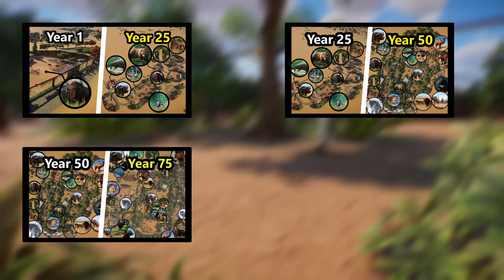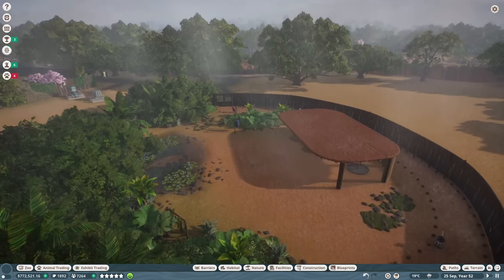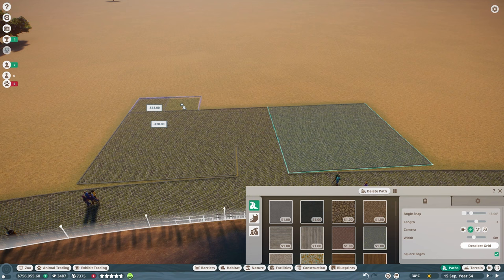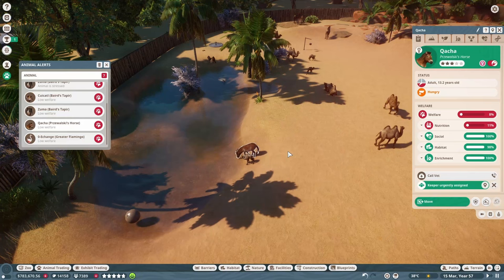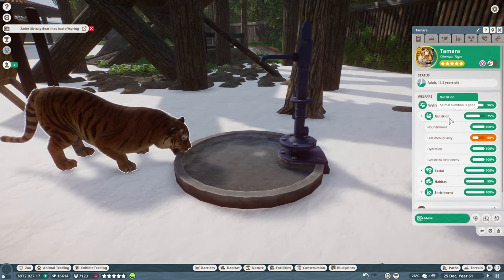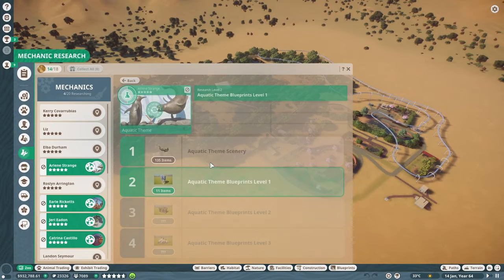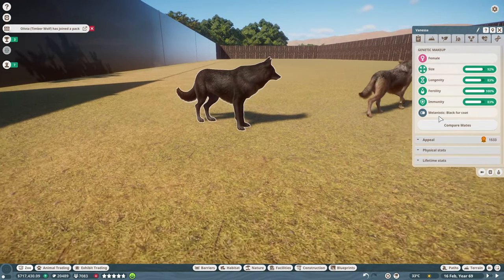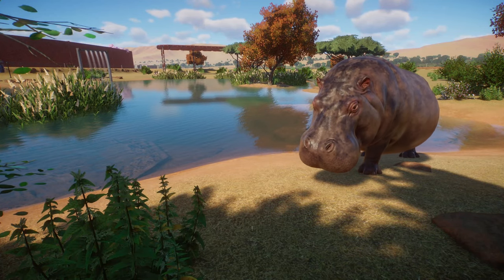I Spent 75 Years Making a Zoo in Planet Zoo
I'm back!! I hope you enjoy the 3rd part of the 100-year zoo despite the long wait lol. I definitely didn't mean to take over 2 months to post this, but the planet zoo server issue really derailed my plans 😭.